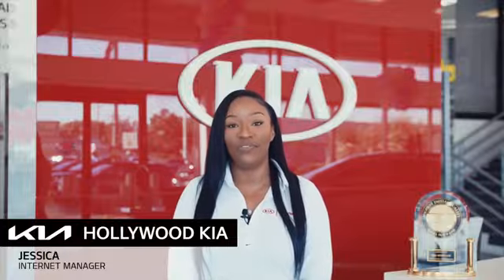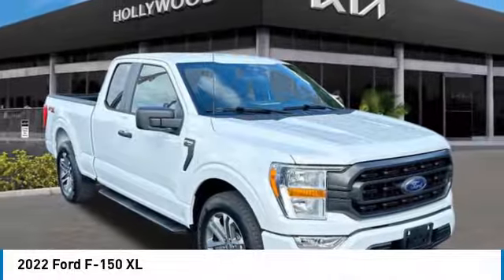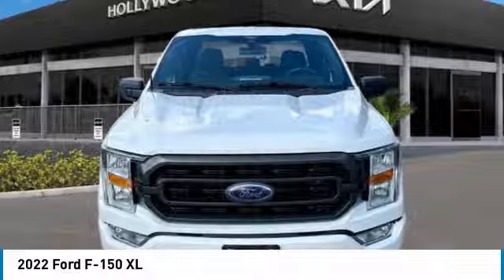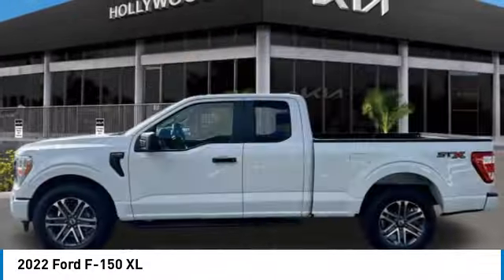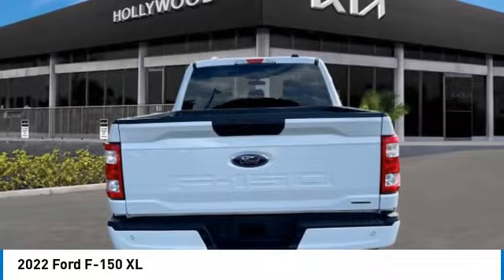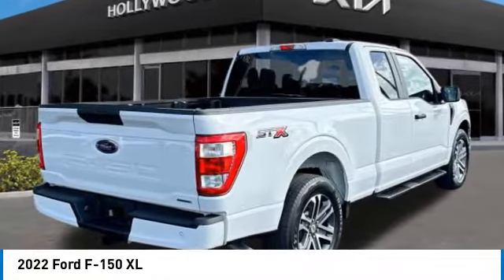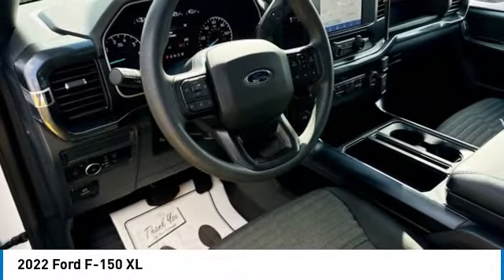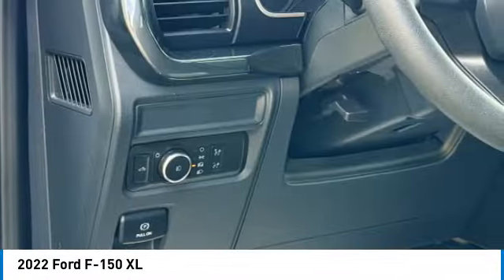2022 Ford F-150 near me Hollywood,Pembroke Pines,Davie,Fort Lauderdale FL KD17045 KD17045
Oxford White Used 2022 Ford F-150 near me Hollywood,Pembroke Pines,Davie,Fort Lauderdale FL at Hollywood KIA.

Hollywood KIA
6011 Pembroke Rd

2022 FORD F-150 Hollywood, FL
Stock# KD17045

Hollywood Kia
6011 Pembroke Rd

V6 ECOBOOST!,GREAT DEAL!,GREAT MILES!,PERFECT COLOR COMBINATION!,SXT PACKAGE!,POWER PACKAGE,PREMIUM SOUND SYSTEM,BLUETOOTH,REAR VIEW CAMERA WITH PARKING SENSORS ASSIST,,REMOTE KEYLESS ENTRY,STEERING WHEEL MOUNTED RADIO CONTROLS,BED LINER,TOWING PACKAGE,PREMIUM 20  WHEELS,VERY WELL MAINTENANCE AND MUCH MORE!.